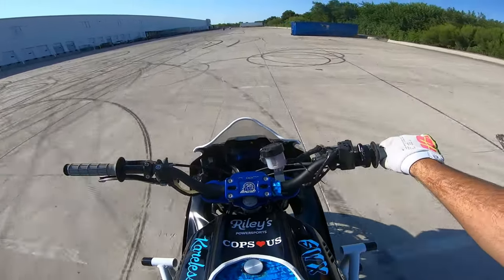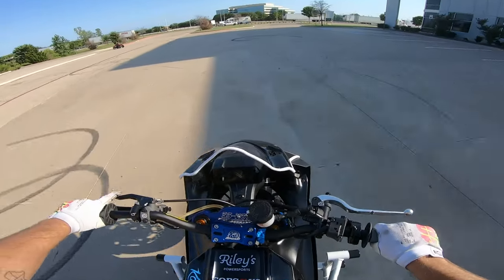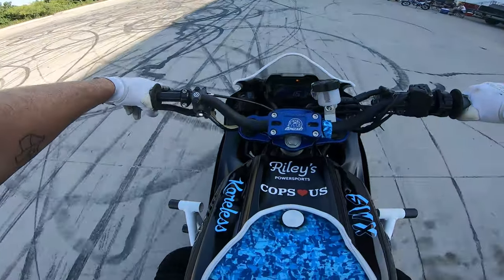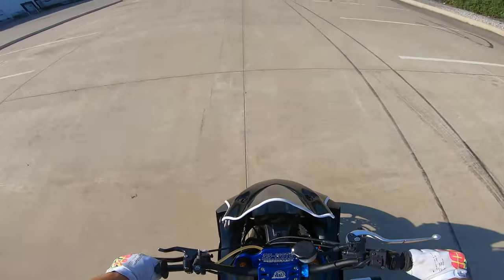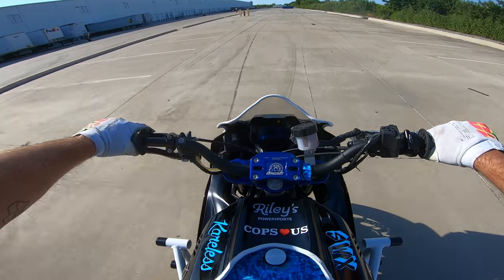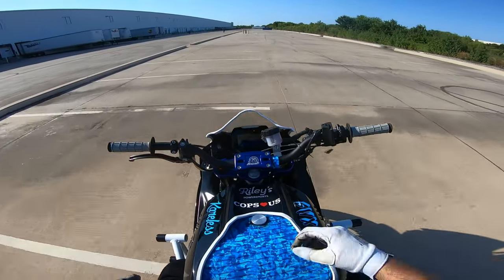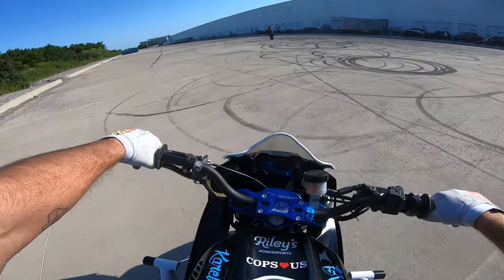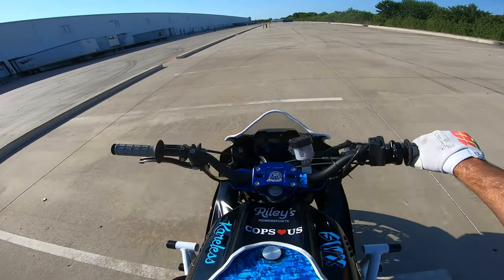How to Wheelie with Handbrake - (Wheelie Anything, ep.5)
All tutorials are available in the playlist section of my channel, or you can click the links here ⬇️

Foot brake:

Hand brake:

Coming soon 🫢….